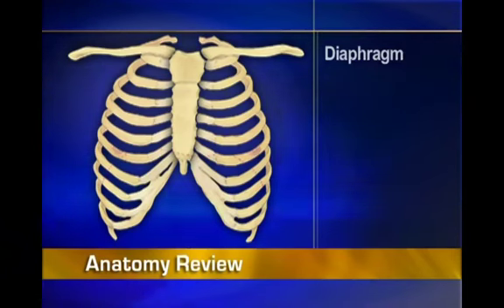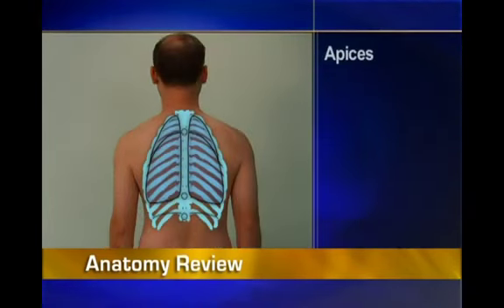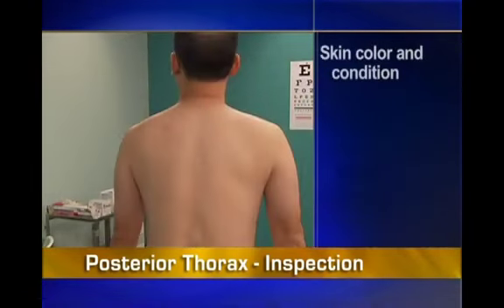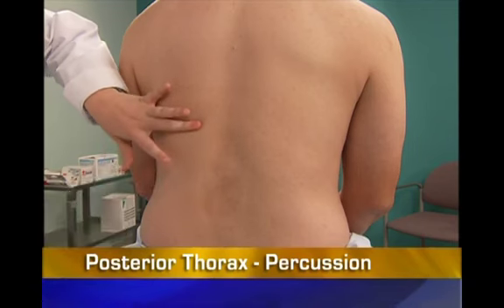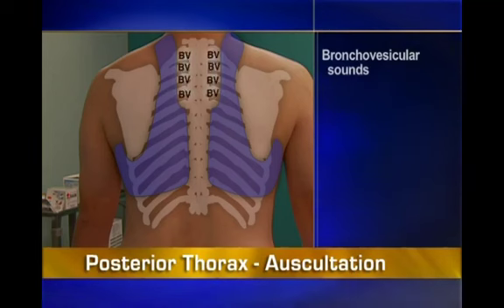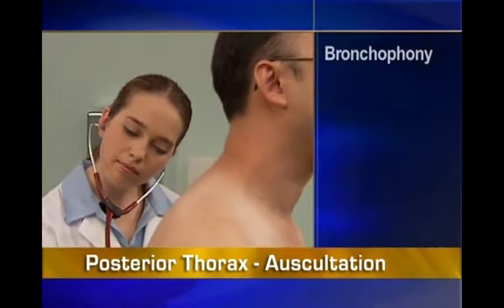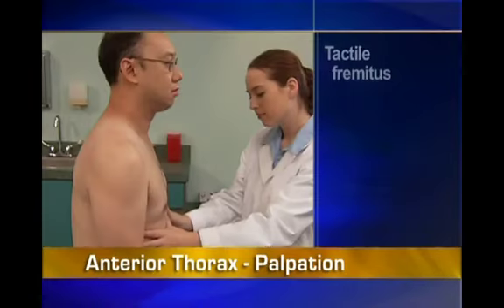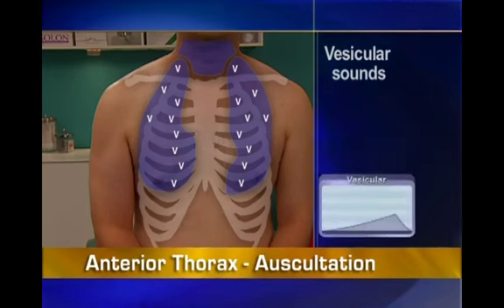Thorax Health Assessment